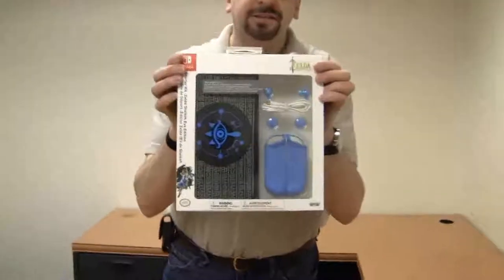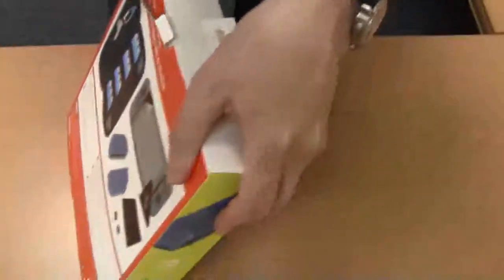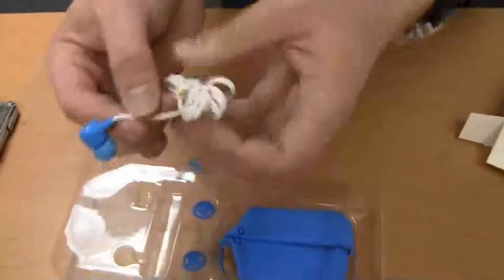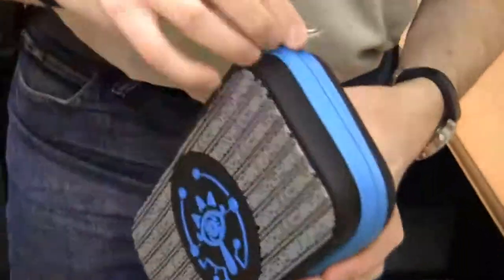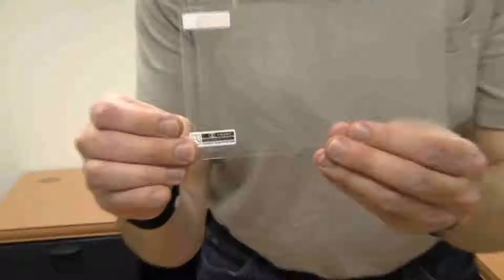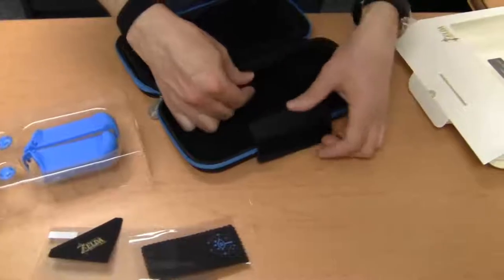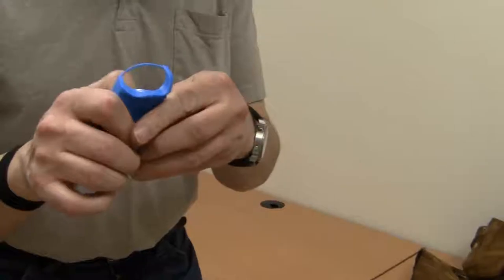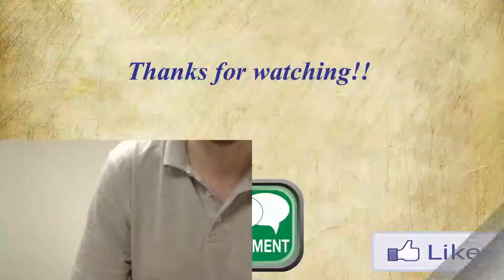Zelda Accessory And Travel Case Review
An unboxing of the Zelda Accessory kit and travel case for the Nintendo Switch